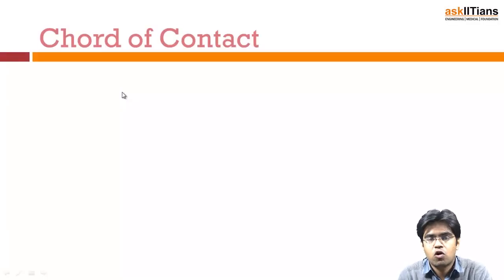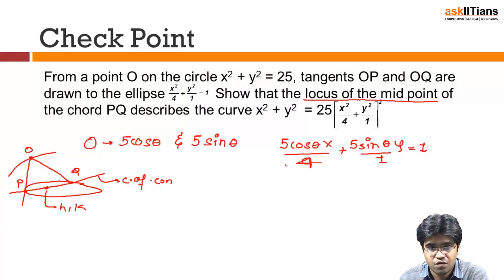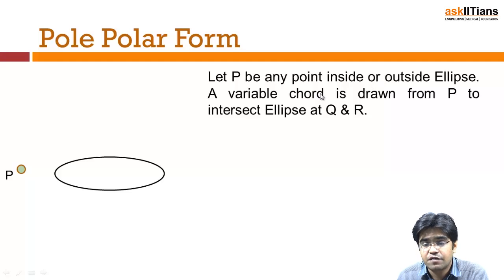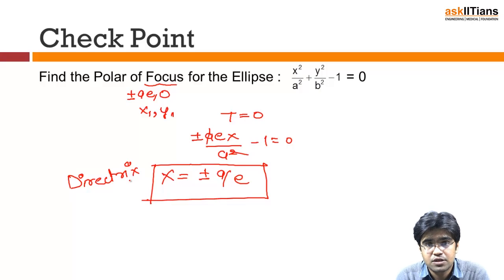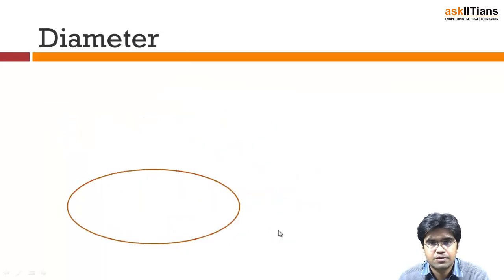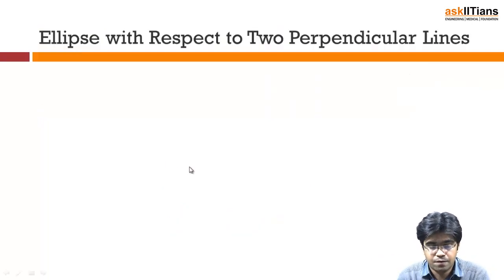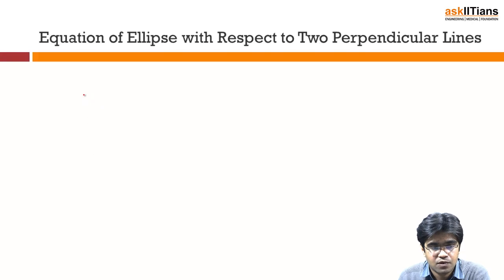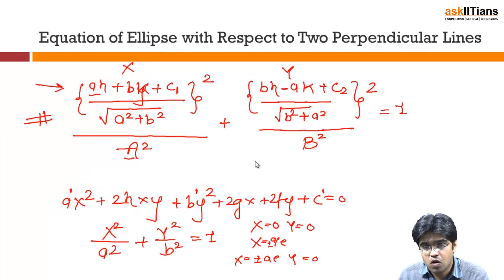Solution of differential equations | Lecture-5 | Maths | Grade 12 | JEE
Yash Baheti sir has explained  Differential Equations | Solution of differential equations

For more information on Permutation and Combination, refer to our revision notes on JEE Math